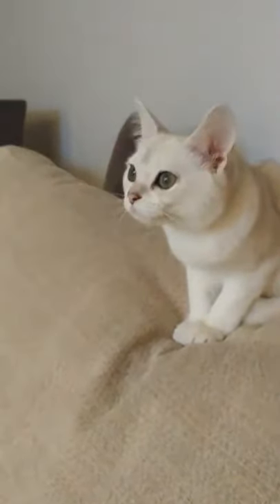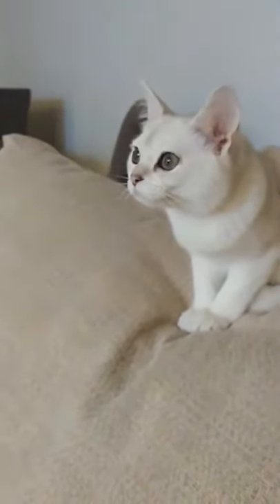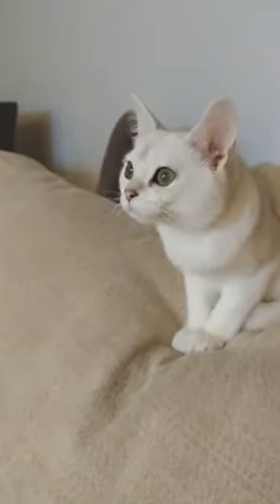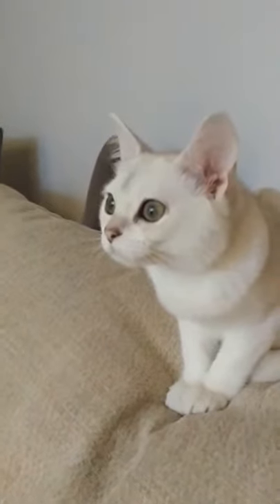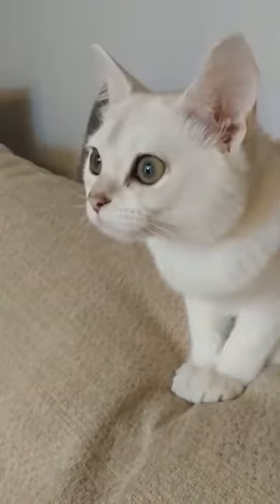Burmilla cat watches animal planet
When Nala was a little baby she wanted to learn more about her kind and watched educational videos. How to be a cat or cats 101 🐈